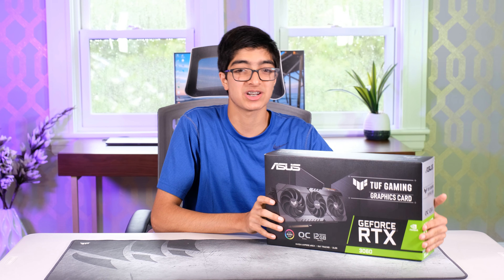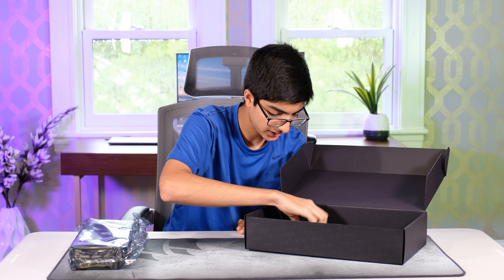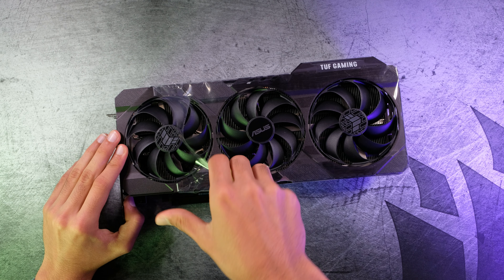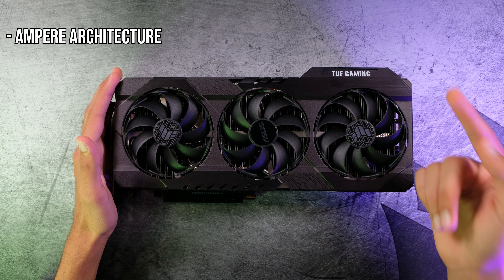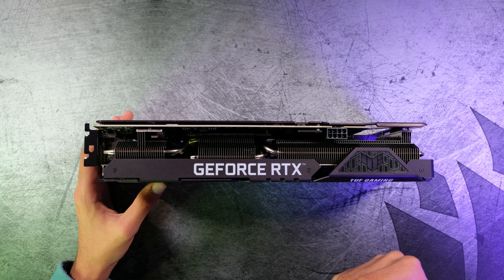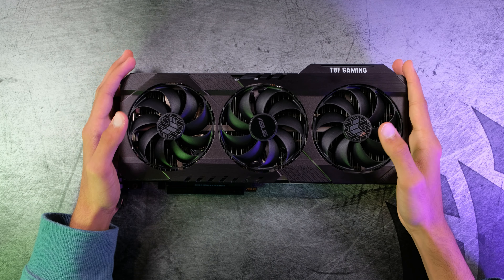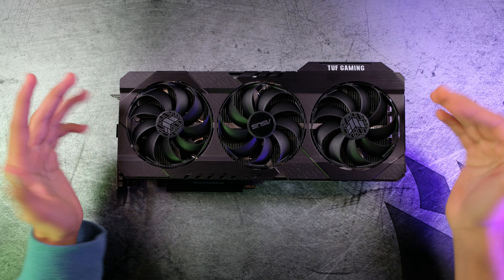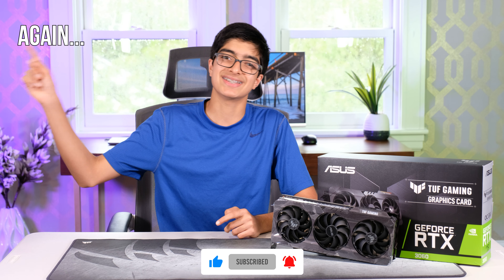ASUS TUF Gaming RTX 3060 Unboxing & Review | One Amazing Graphics Card!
What's up guys, welcome back to another GigaGeek video. In today's video, we will be doing an Unboxing & Review of the ASUS TUF rtx 3060.  This GPU is one amazing graphics card. The GPU looks amazing as well as performing really well!

My Gear:

Camera: Fujifilm XH-1
Microphone: Rode Videomic
Lighting: Newer 660 LED
RGB Lighting: GVM 600-D RGB

About GigaGeek:

Hi, my name is Aayan Sharma and I'm a 14 year old who loves technology. Here you will find many videos related to that topic. From PC Building to tech tips.

Timestamps:
0:00 - Intro
0:30 - Unboxing
1:50 - PEEL TIME!!
2:39 - GPU Aesthetics
3:17 - Technical Specs
3:50 - Visual Specs: AKA The stuff you care about
4:40 - Display Output
4:51 - 12GB GDDR6?!
5:37 - Cooling
6:40 - Extra Features
7:05 - Pricing
7:32 - Outro